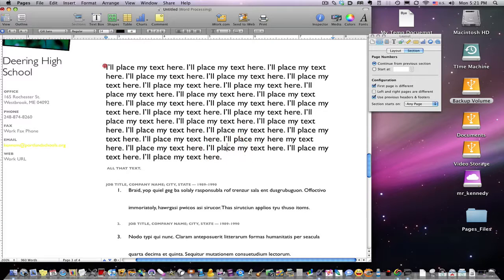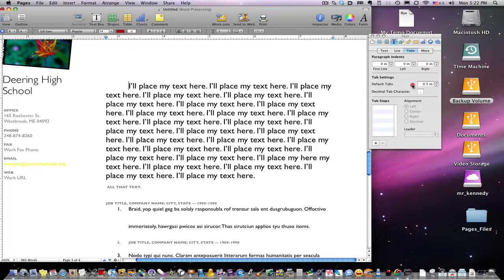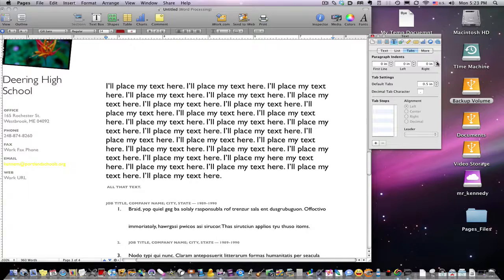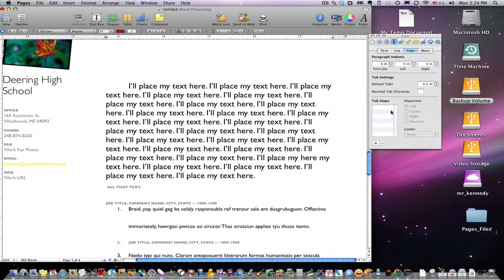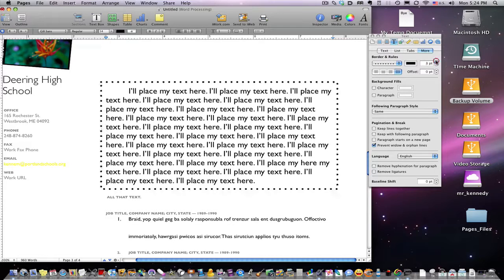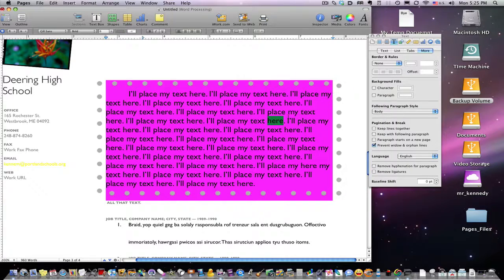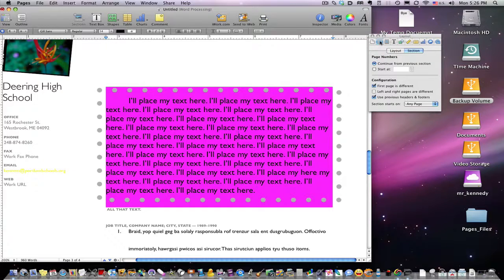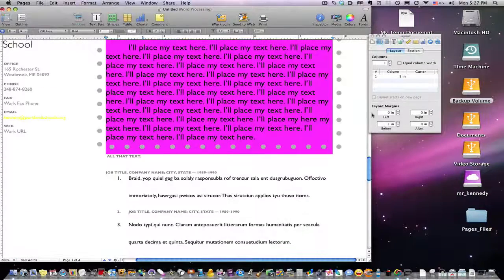Pages: Paragraph Formating Pt.II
This video explains how to format text in a Paragraph in a Pages Document. This is Part II of II.